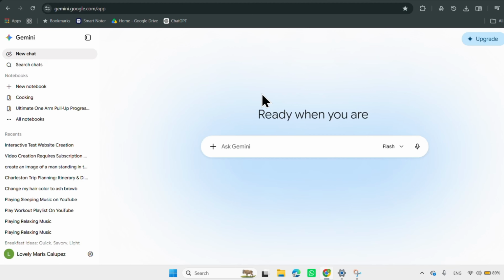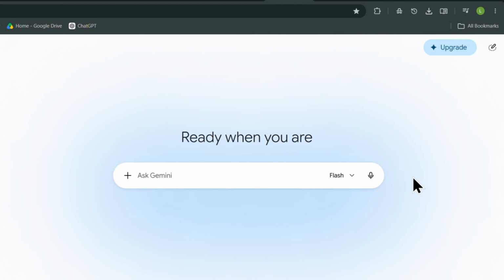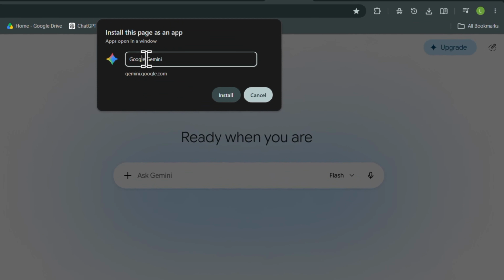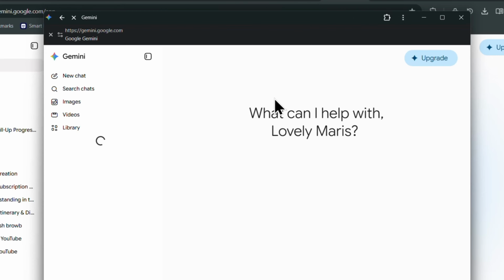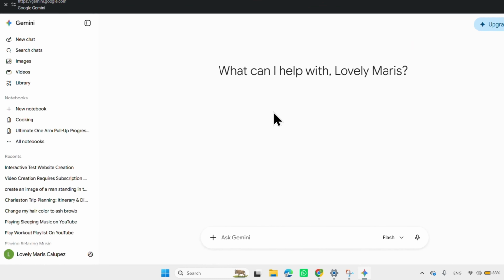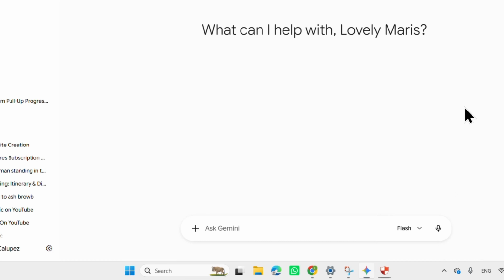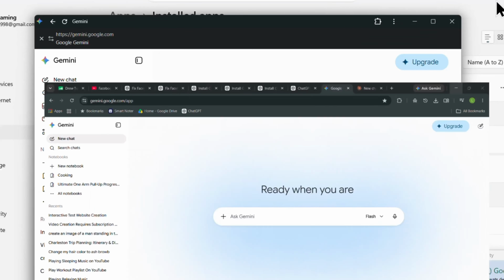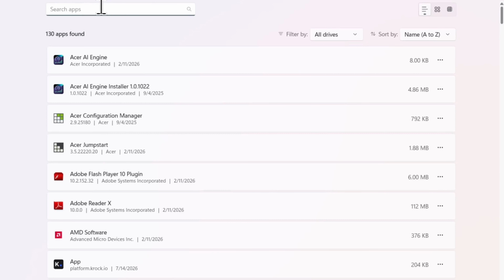How to Install Gemini as an App on PC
How to install Gemini as an app on PC step by step. This guide shows you how to get Gemini set up as an app on your Windows PC.

Follow this step-by-step guide to install Gemini on your PC and access it quickly whenever you need it.

What you'll learn:

• How to set up Gemini on your computer
• How to access Gemini quickly from your PC
• How to use Gemini as a desktop app
• How to create a Gemini shortcut on your computer